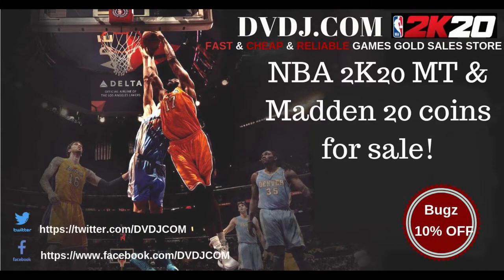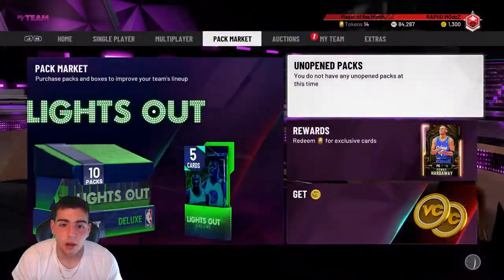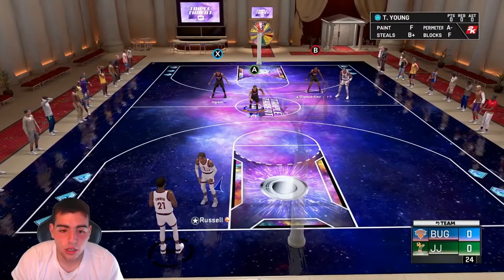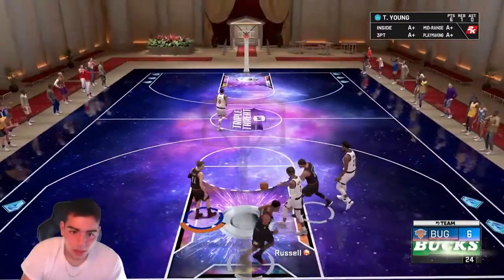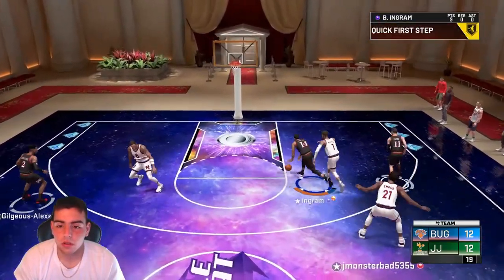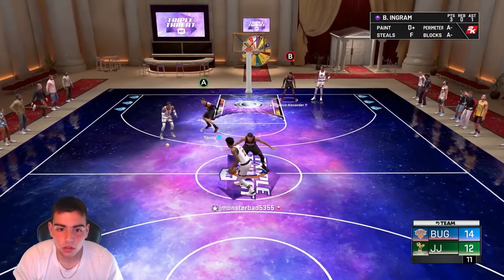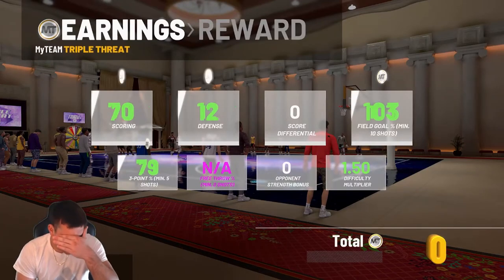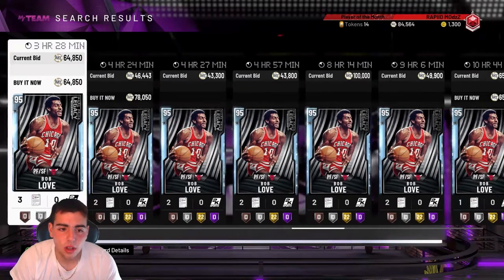Diamond Trae young is a GOD